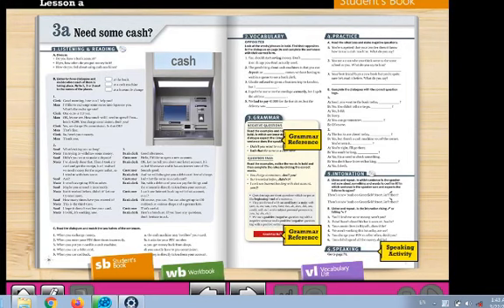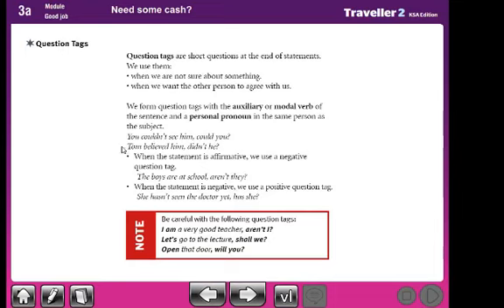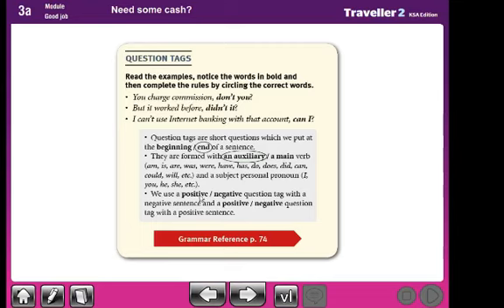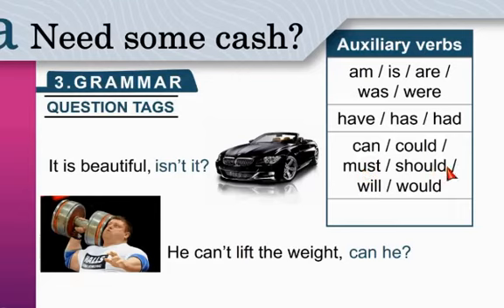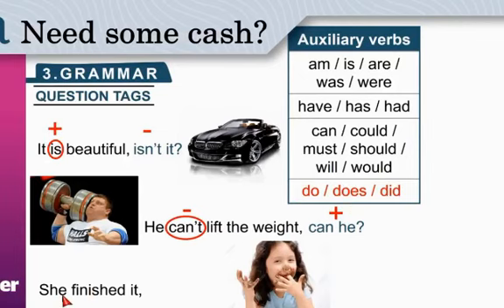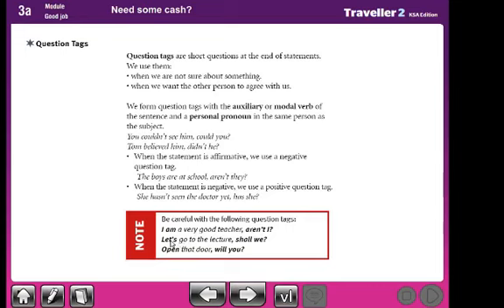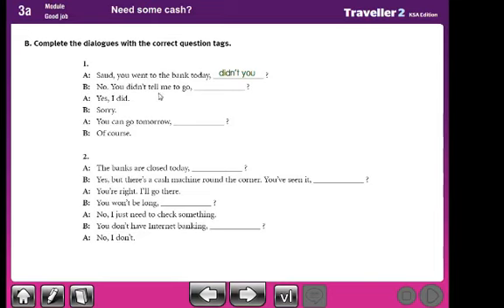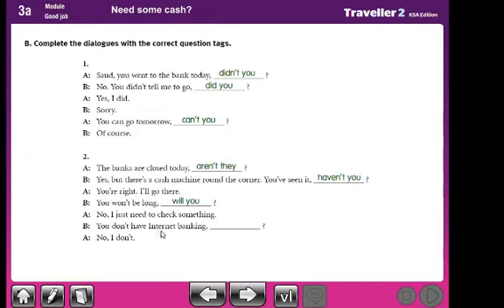دروس إلكترونية ــ انجليزي 2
الاسبوع : العاشر
اليوم : الاحد
المقرر :  Traveller2
الموضوع : Grammer
المعلم  : محمد سيف